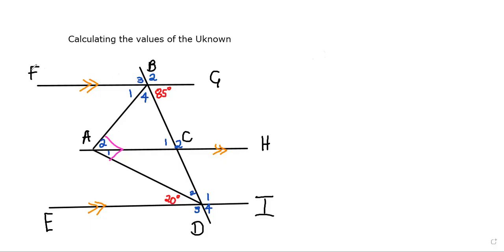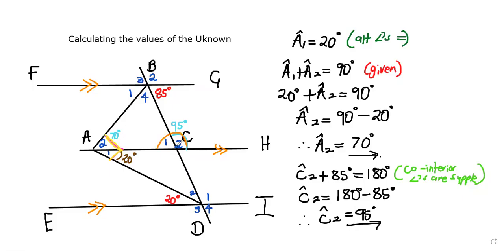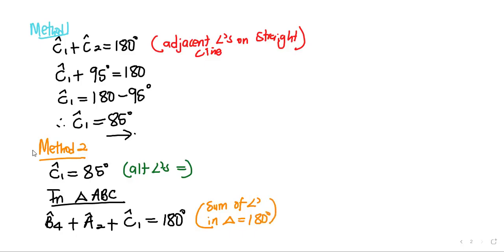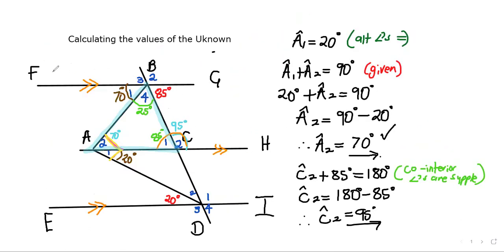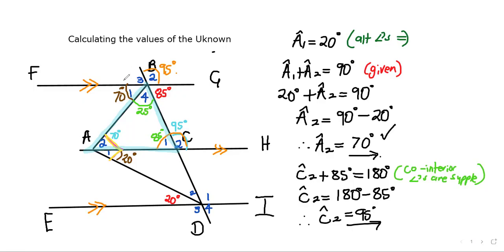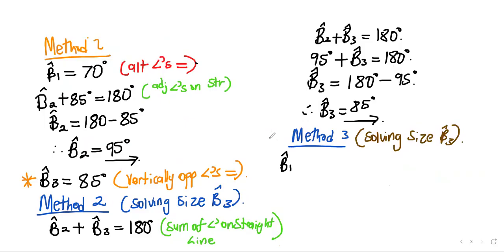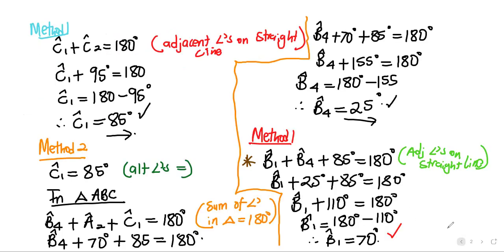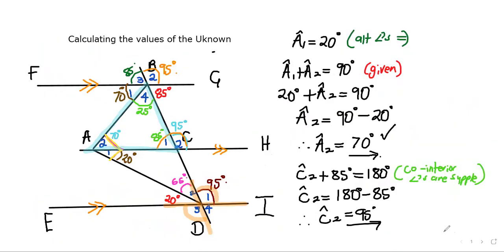𝙂𝒓𝙖𝒅𝙚 8 𝙂𝒆𝙤𝒎𝙚𝒕𝙧𝒚 𝒐𝙛 2𝑫 𝑺𝙝𝒂𝙥𝒆𝙨 : 𝙇𝒆𝙨𝒔𝙤𝒏 3 - 𝑺𝙤𝒍𝙫𝒊𝙣𝒈 𝒕𝙝𝒆 𝑽𝙖𝒍𝙪𝒆𝙨 𝙤𝒇 𝒕𝙝𝒆 𝒖𝙣𝒌𝙣𝒐𝙬𝒏 𝒊𝙣 𝙩𝒉𝙚 𝙨𝒉𝙖𝒑𝙚 (𝑨𝙙𝒗𝙖𝒏𝙘𝒆𝙙)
📘 Grade 8 Math - Lesson 3: Advanced Geometry | Solving for the Unknown! ✏️📐

Welcome to Lesson 3 of our Grade 8 math series! In this video, we dive deep into an advanced geometry problem, where we use logic, formulas, and a little bit of algebra to solve for unknown values in a geometric figure. 🧠✨

🔍 What you'll learn:

    Applying geometry rules (angles, triangles, parallel lines) 📏

    Setting up equations to find unknown values 🔢

    Step-by-step breakdown for clear understanding 📝

Whether you're reviewing for a test or just love a good math challenge, this lesson is perfect for sharpening your geometry skills! 💪🎓